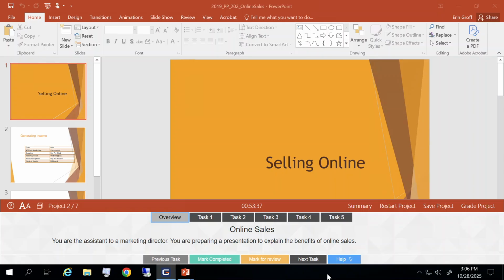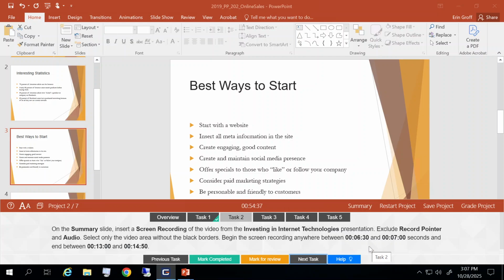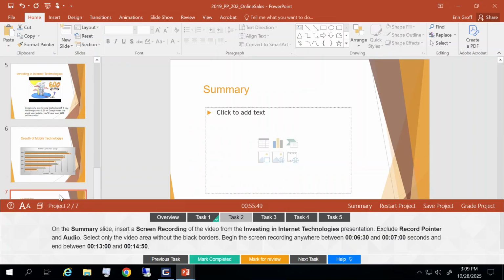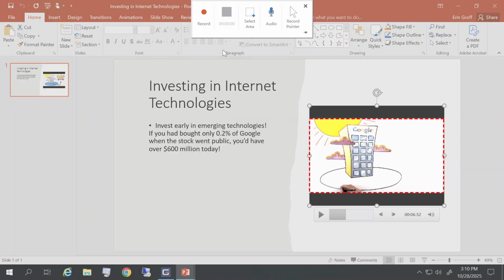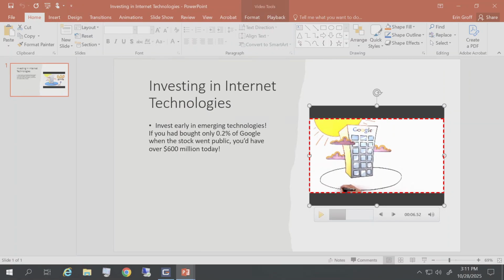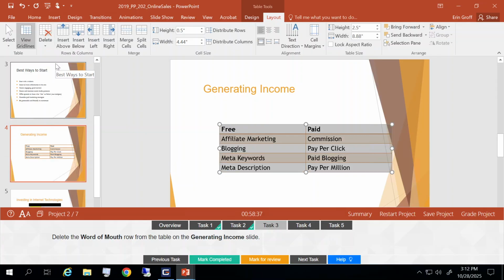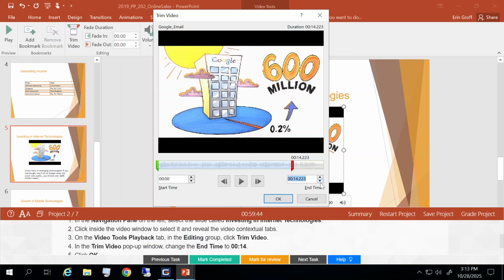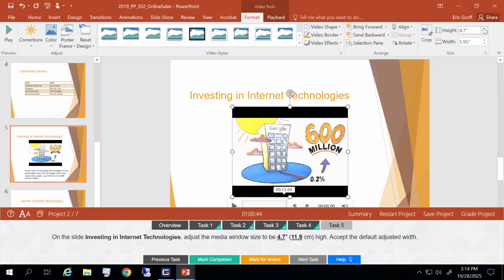PowerPoint 2019 Practice Exam 2 Project 2